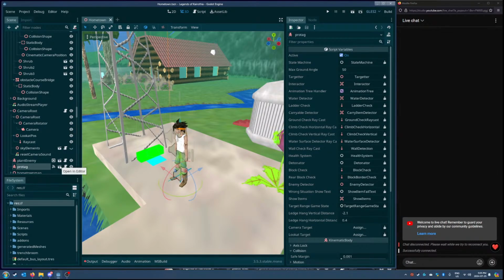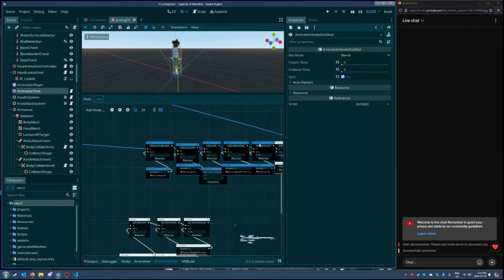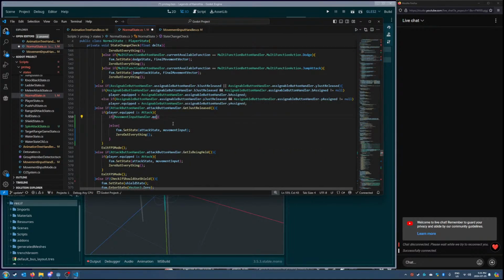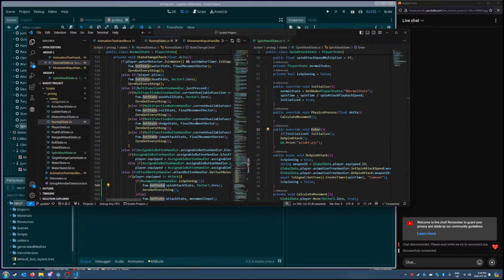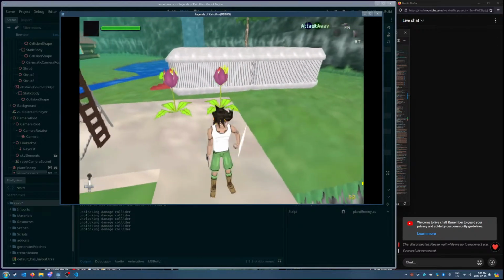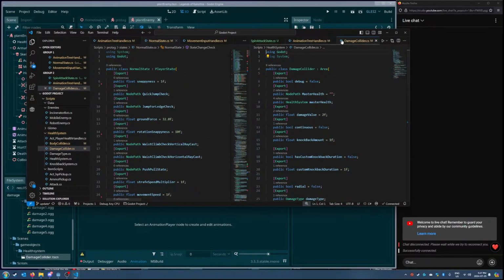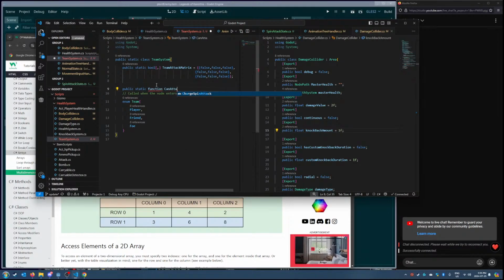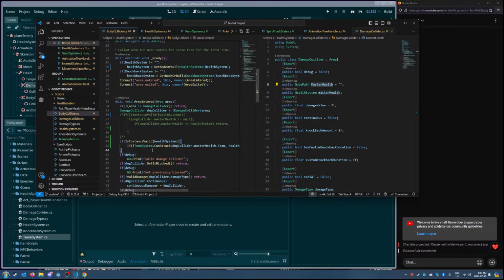Gamedev Stream (GODOT engine)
Implementing "Spin Attack" into game